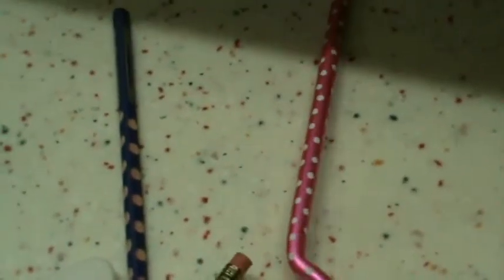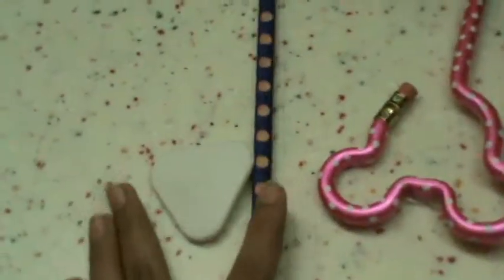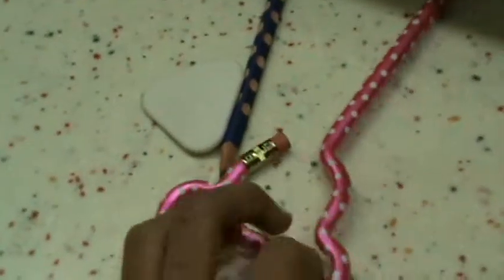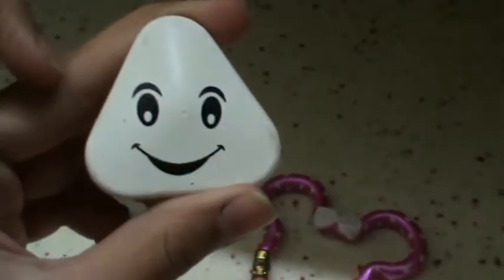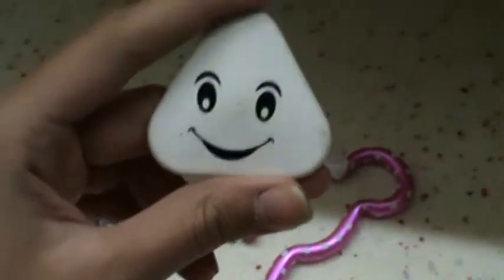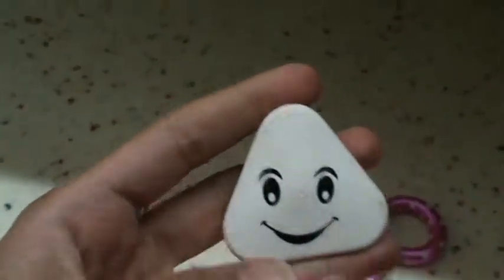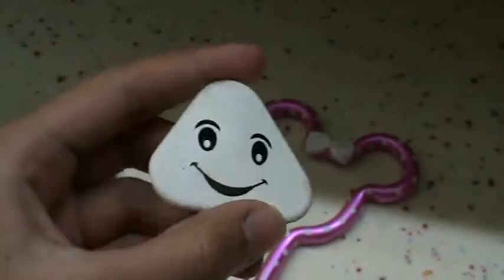eraser & pencil collection 3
this is an update of my eraser collection